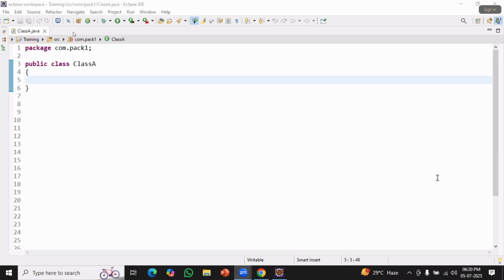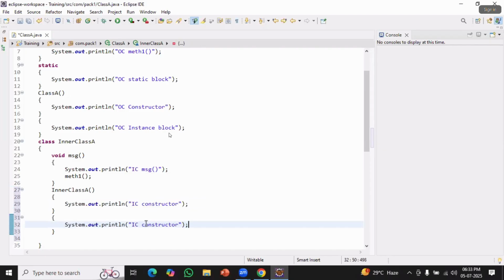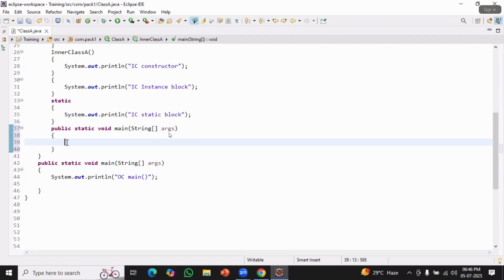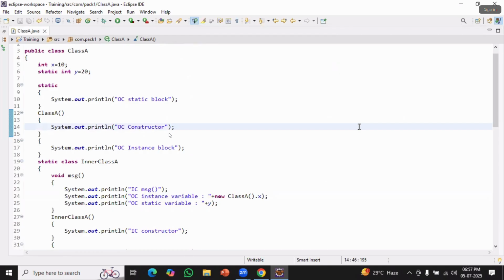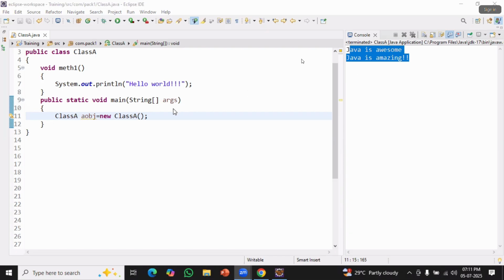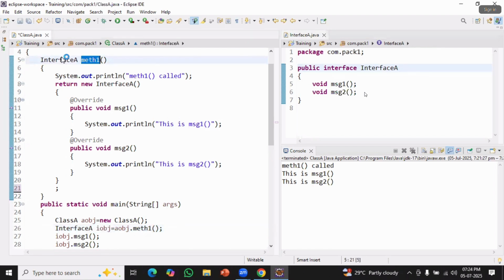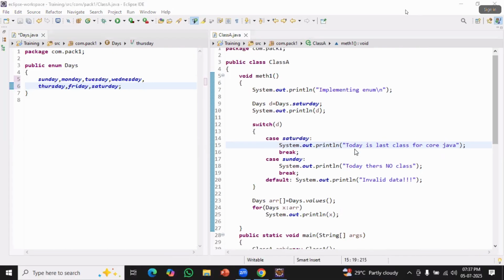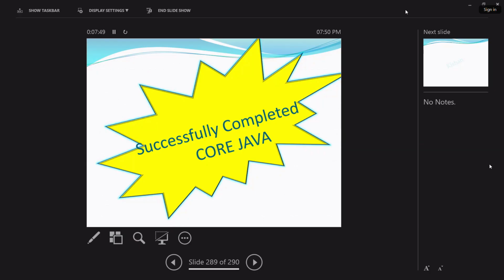Core Java Last day 2025/07/05